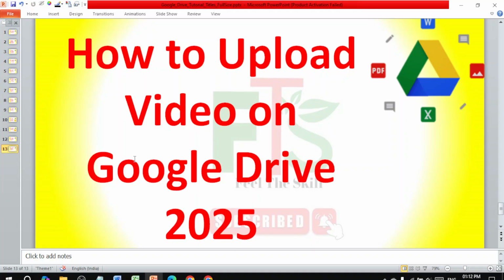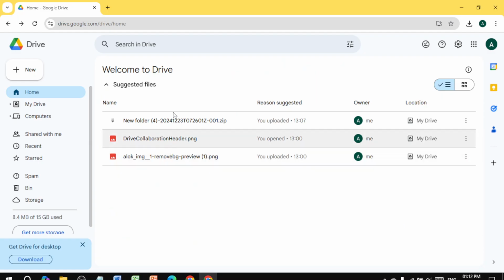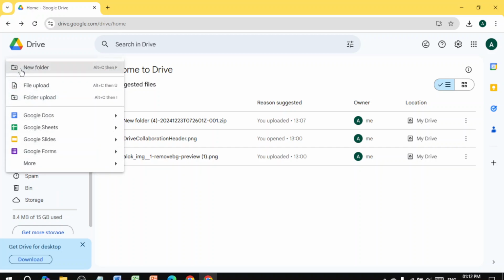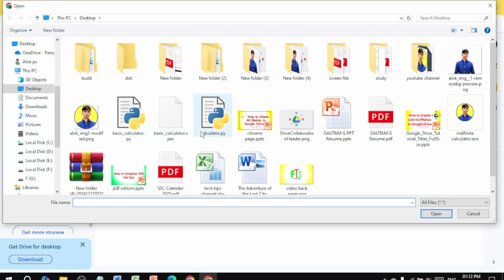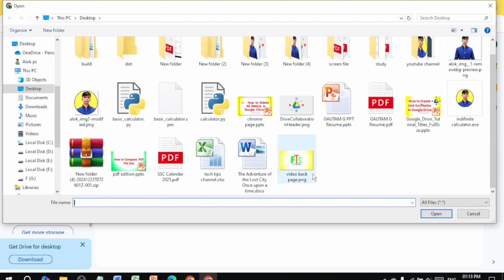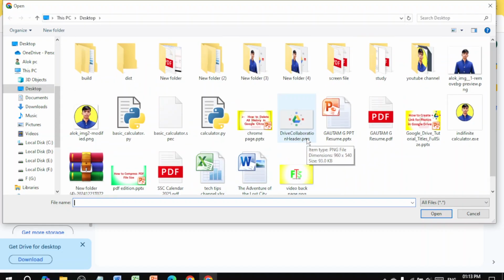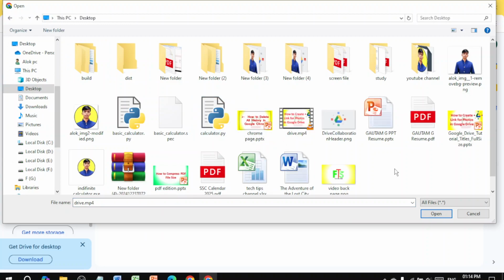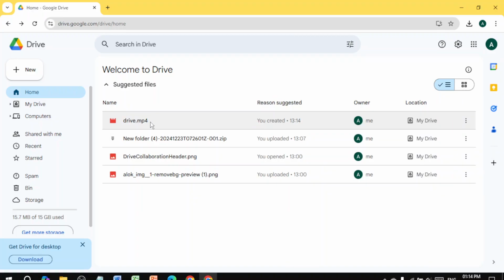How to Upload Video on Google Drive | Subir vídeo | upload a video on google drive | United States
Learn how to upload videos to Google Drive easily and efficiently with this step-by-step guide. Whether you're using a PC, Mac, Android, or iPhone, this tutorial will help you store, access, and share your video files securely in the cloud. Perfect for students, professionals, and anyone looking to organize or share their video content, this guide covers everything from selecting files to uploading and sharing links. Simplify your file management and make the most of Google Drive's powerful features. Watch now and become a pro at handling your video uploads on Google Drive!

Feel The Skill
how to upload video on google drive
how to upload video in google drive
how to upload video on google drive and share link
how to upload files to google drive iphone
how to upload videos to google drive and share them
google drive video upload
upload files to google drive android
google drive tutorial
google drive
how to upload a video on google drive
how to upload large video on google drive faster
how to upload videos in google drive
google drive video send google drive video share
how to upload video in google drive in iphone
how to upload and share videos on google drive
upload video google drive
upload video to google drive and share link
how to upload video on google drive using iphone
how to upload video to google drive
how to upload a video to google drive
how to upload a video in google drive
how to upload photo video in google drive
how to upload video file in google drive
how to upload high quality video on google drive